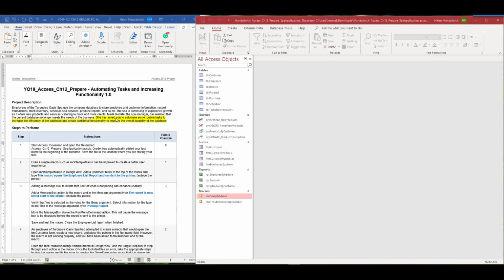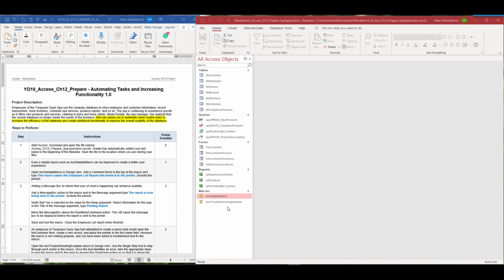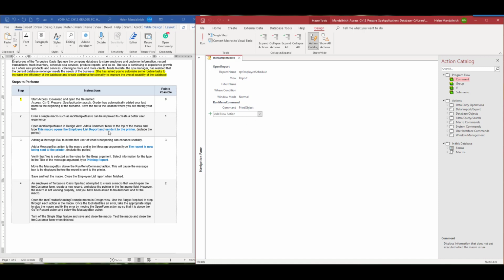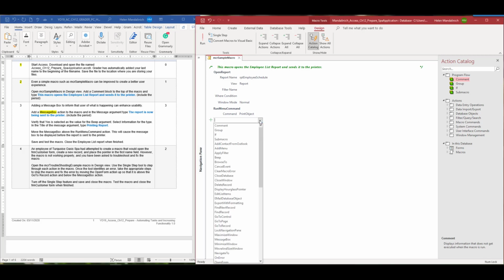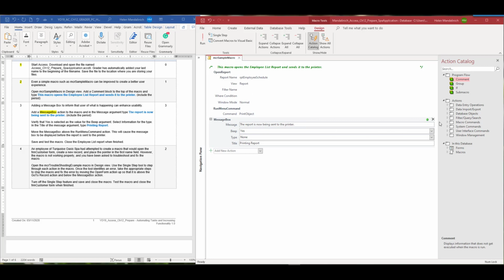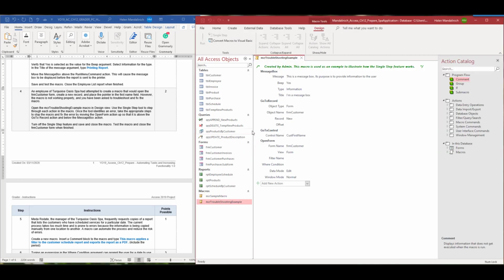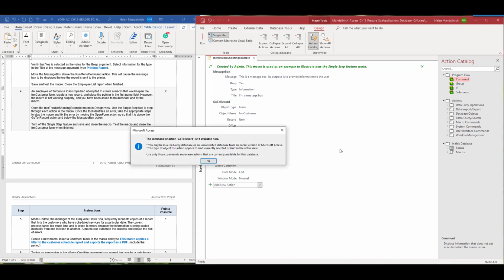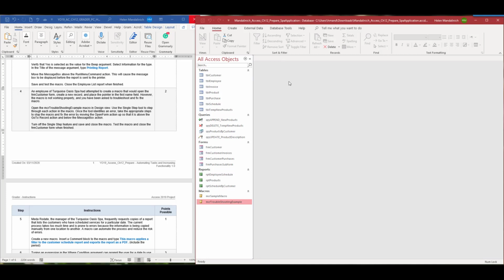Access Ch 12 Steps 1 to 4